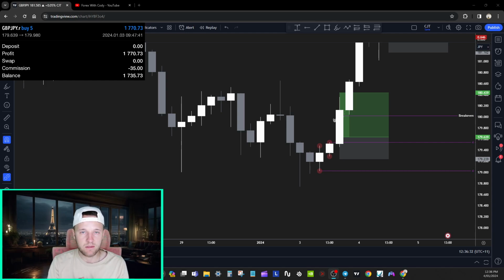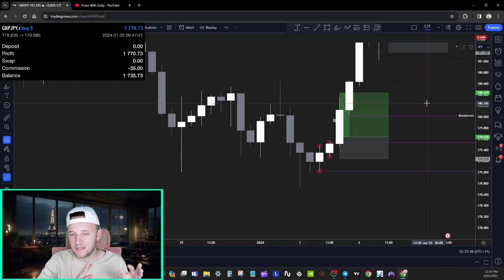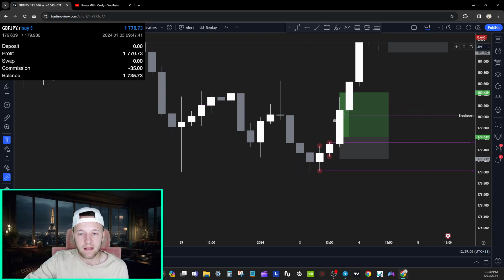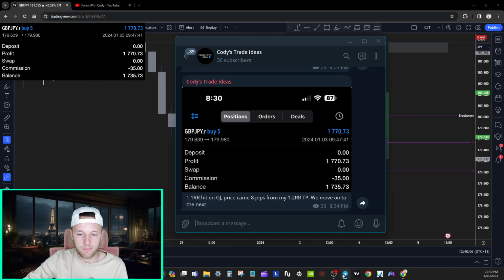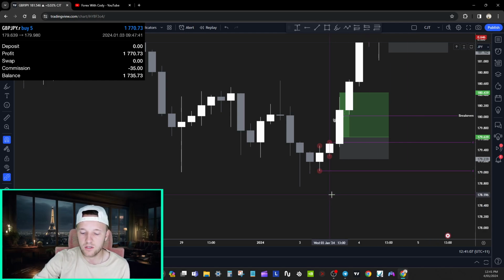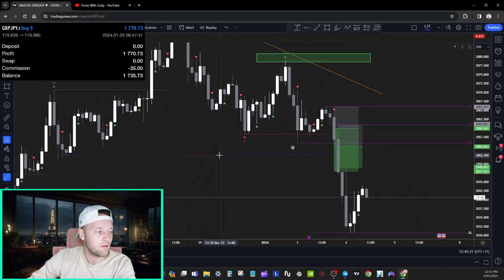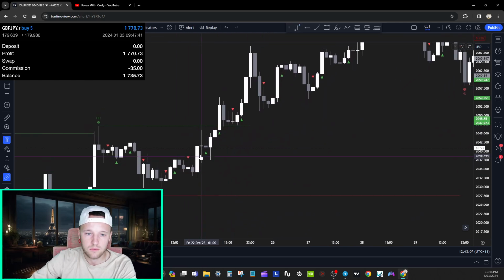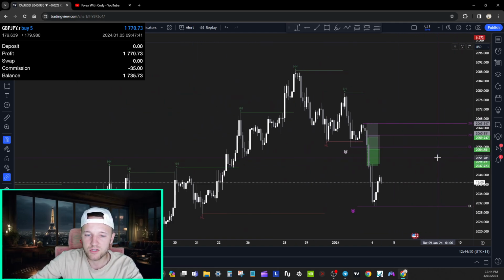GBP/JPY $1770 Profit